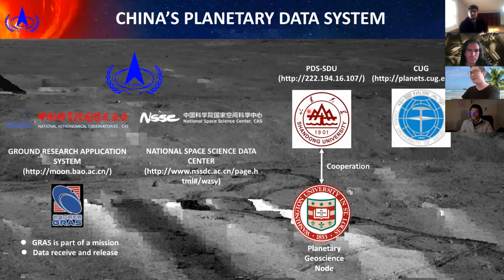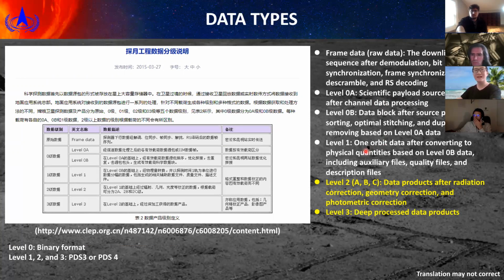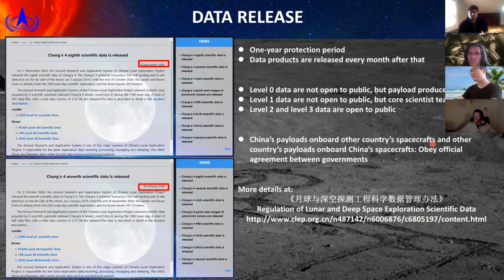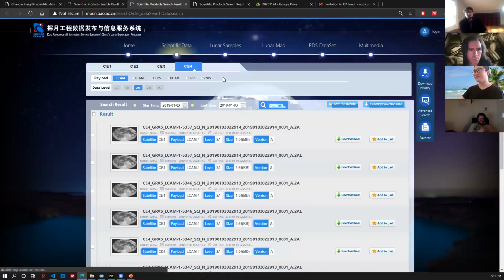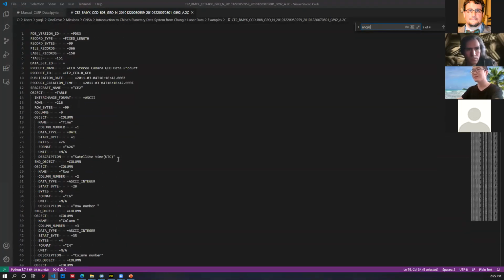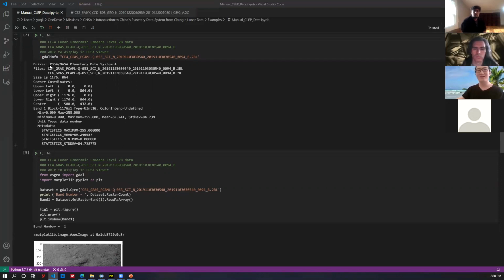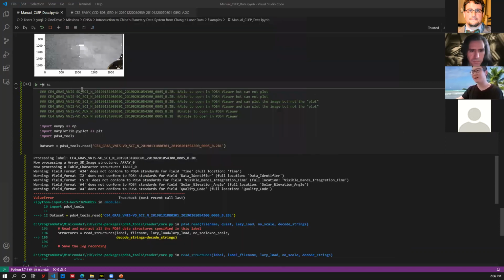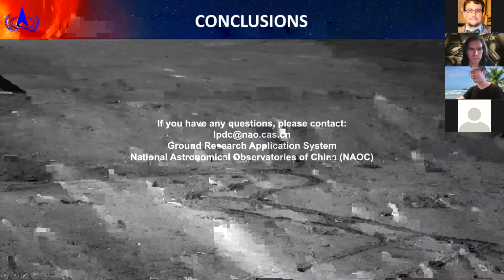OP Lunch Talk #34: "Introduction to China's Planetary Data System from Chang'e Lunar Data"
Yuqi Qian (yuqiqian.com) talks about "Introduction to China's Planetary Data System from Chang'e Lunar Data".